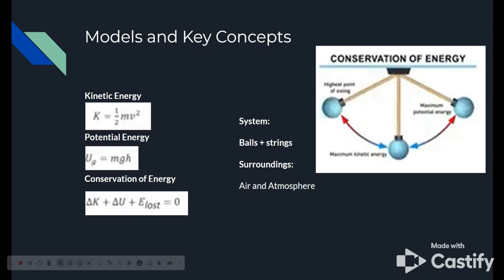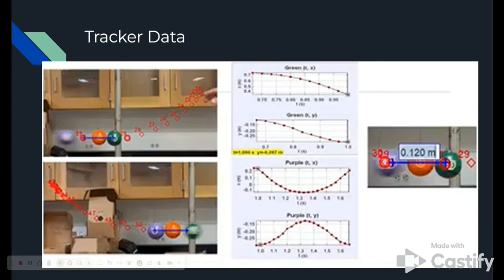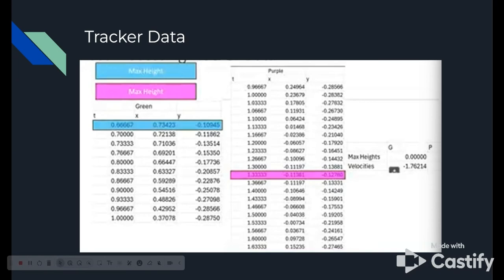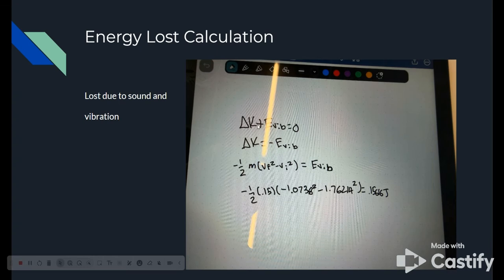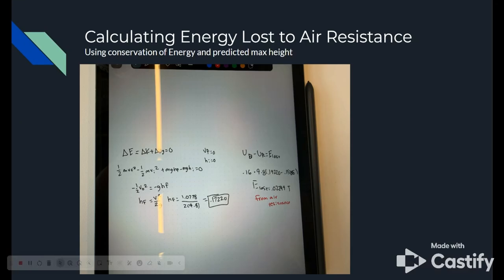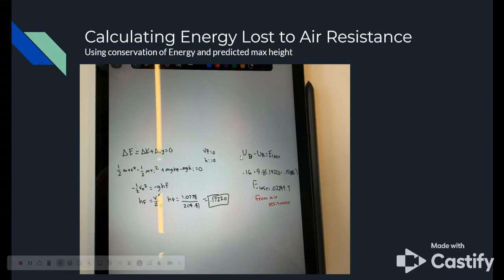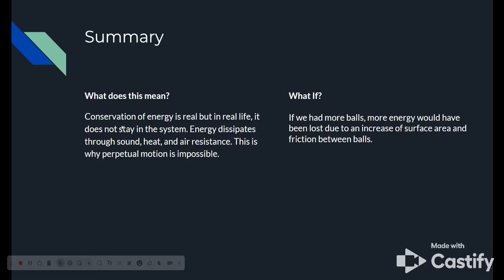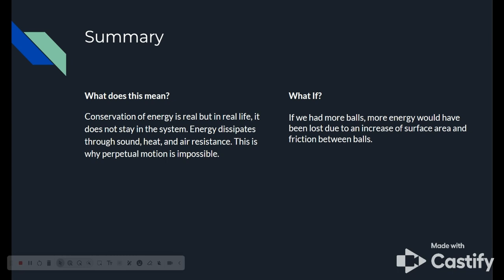Lab 5: Conservation of Energy in Real Systems